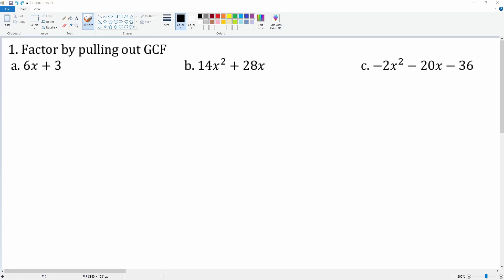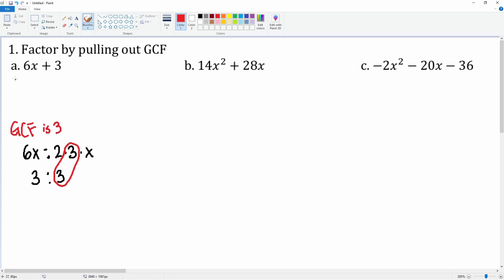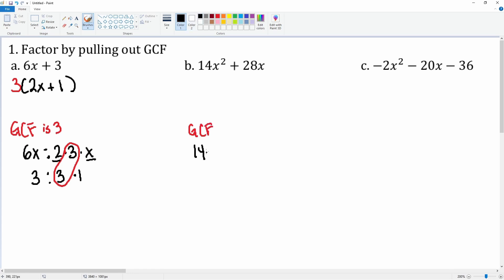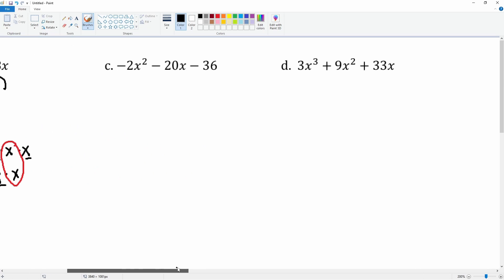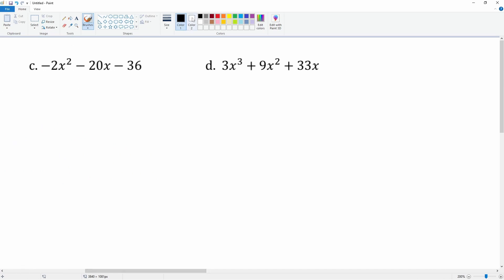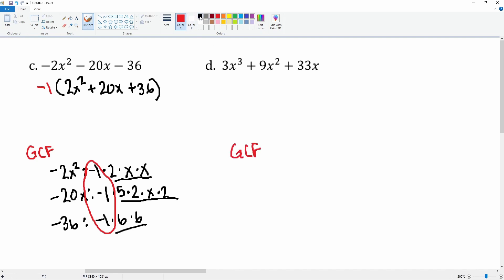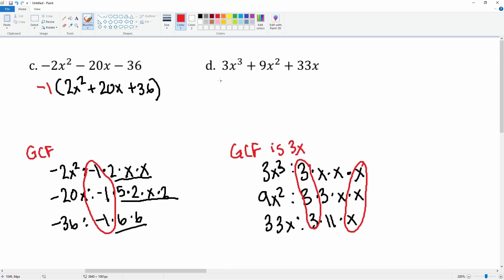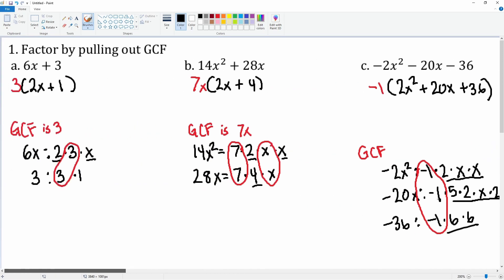Factoring out the Grand Common Factor in a Polynomial. Question 1